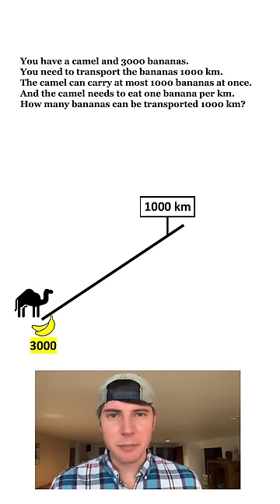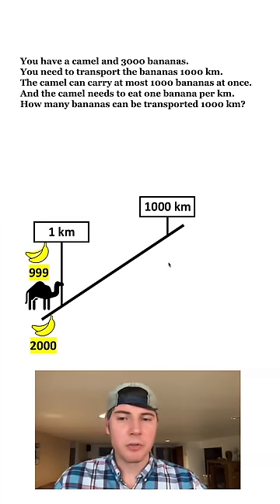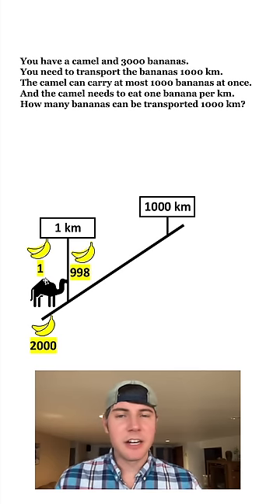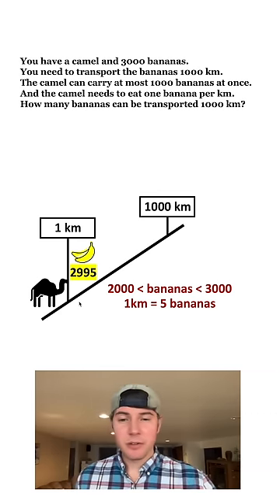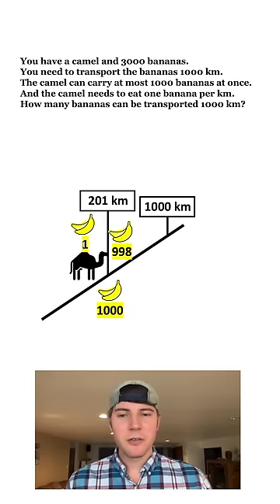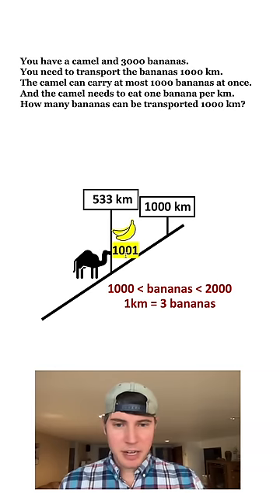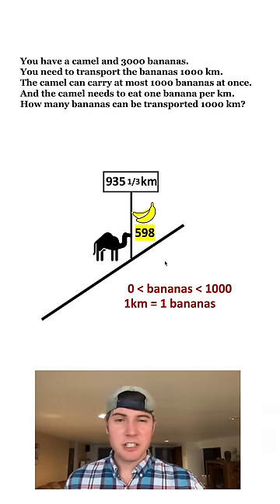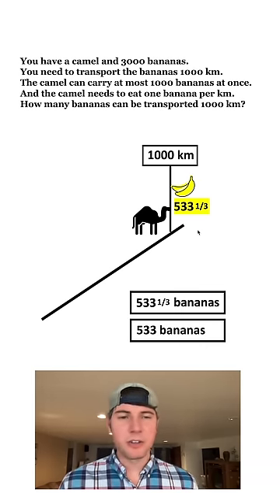Camel and Bananas Riddle